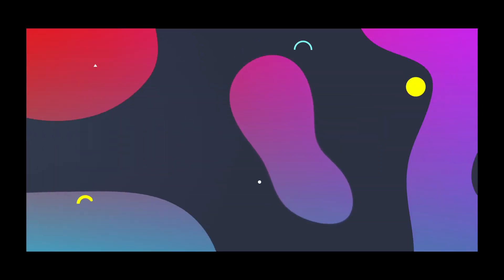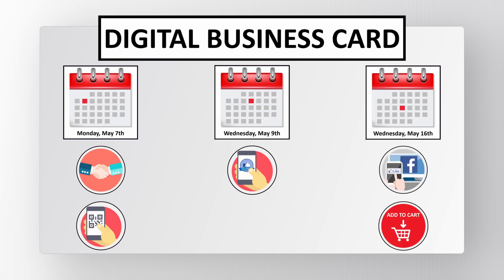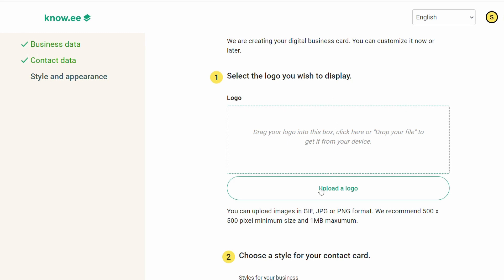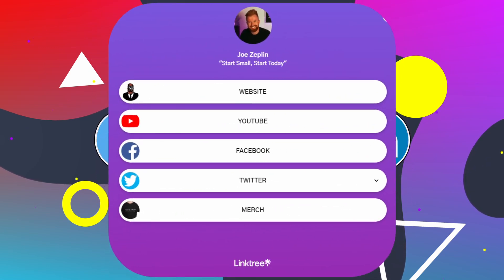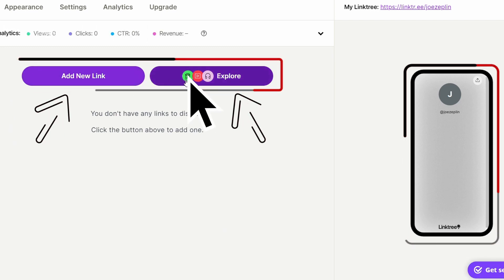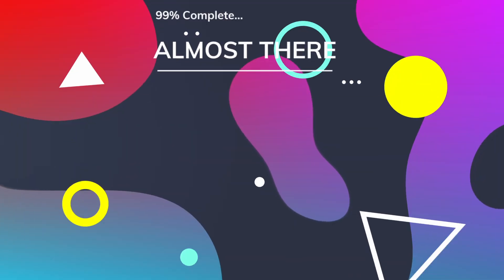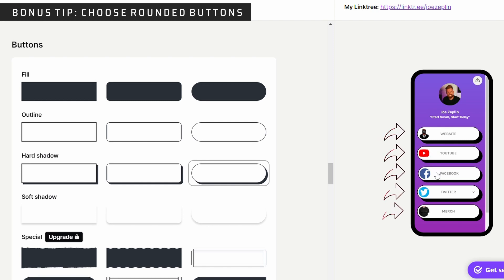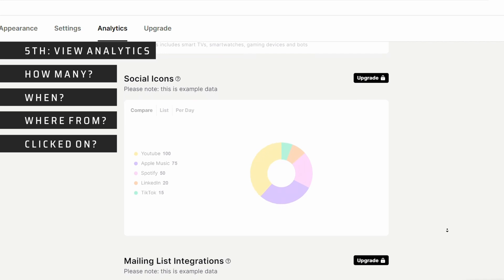How to Create a DIGITAL BUSINESS CARD for FREE 2026 | LinkTree Tutorial | Knowee Tutorial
Adapt to changing times! Embrace a virtual business card. As remote work & the metaverse continue to grow, an online presence is vital to succeed.

⌚ Topics Covered:
0:00 Intro
1:00 What is a Digital Business Card
2:10 Knowee Tutorial
3:45 LinkTree Tutorial
6:00 LinkTree Design
8:00 Summary & Next Steps

🔗 5 Online Business Ideas - How I Make $5,000 per Week (2024)

Looking for some good reads. Here are my Top 10 Favorite Books: 📚📝
🔗 Way Of The Wolf | Jordan Belfort
🔗 Beyond Positive Thinking | Dr. Robert Anthony
🔗 The 80/20 Principle | Richard Koch
🔗 Atomic Habits | James Clear
🔗 Getting Things Done | David Allen
🔗 The Bill Gates Problem | Tim Schwab
🔗 First Things First | Stephen Covey
🔗 The Disciplined Pursuit of Less | Greg McKeown
🔗 The 4-Hour Workweek | Timothy Ferriss
🔗 Eat That Frog | Brian Tracy
🔗 The 7 Habits of Highly Effective People | Stephen Covey

I'm Joe Zeplin, a former business consultant turned YouTuber. With a track record of building successful startups, I'm passionate about sharing my knowledge and experiences to empower small businesses.

On this channel, you'll find reviews, tutorials, behind-the-scenes content, and honest podcasts. I believe in giving back to the community that has supported me throughout my entrepreneurial journey.

"Start Small, Start Today" - Joe Zeplin

Code: BKPVE3R24WIQAMAG